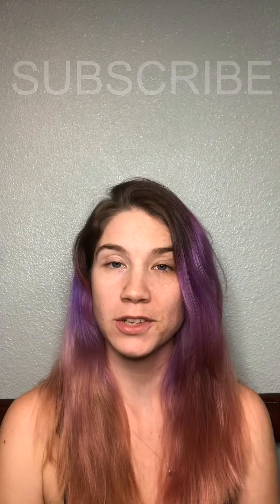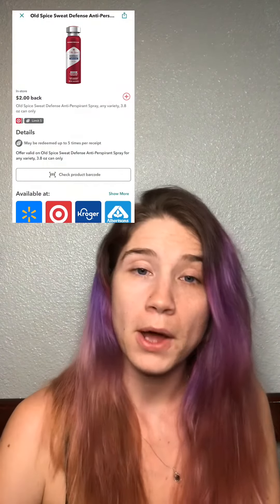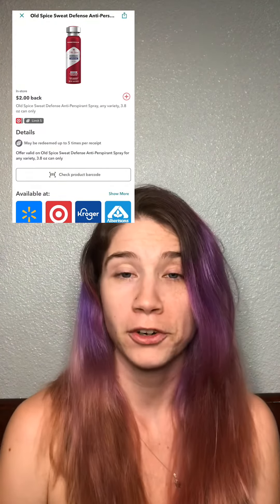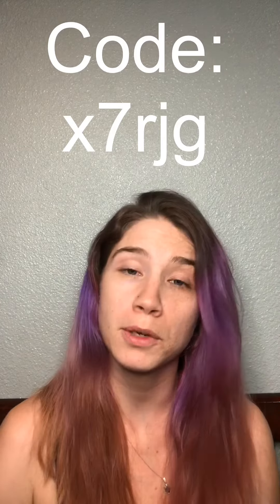OLD SPICE FOR $.89 AT TARGET EXPIRES 1/4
In this video we go over how to score a nice deal on some Old Spice spray.